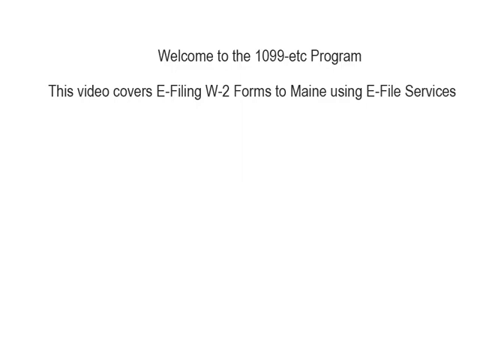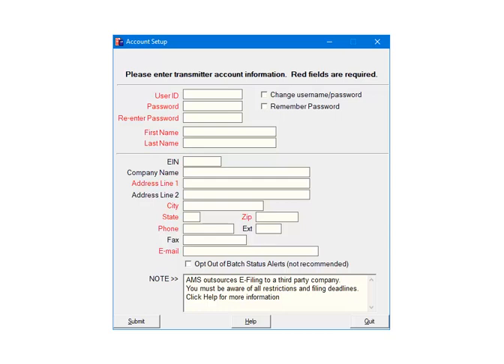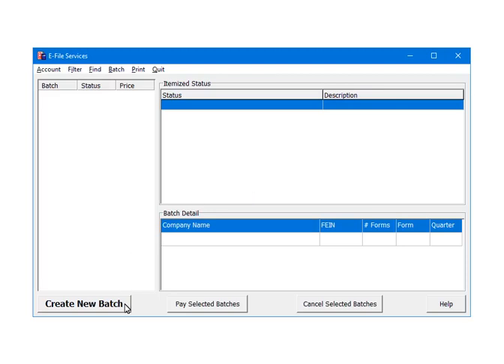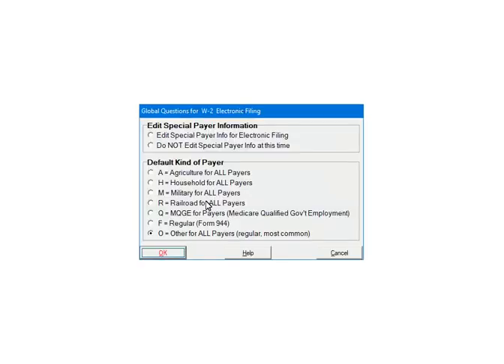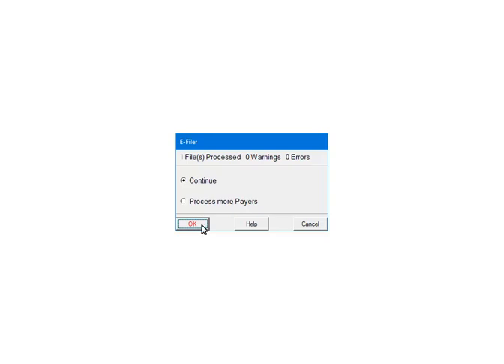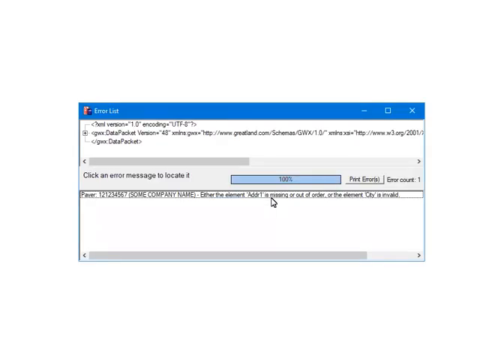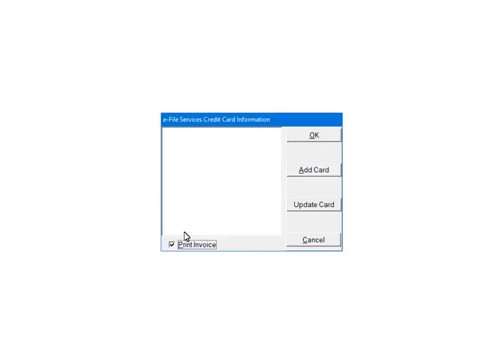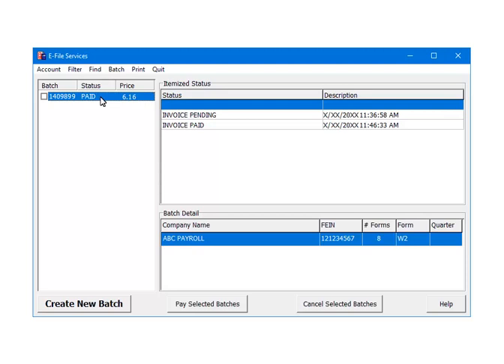Maine - W-2 E-Filing Using E-File Services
This Tutorial will demonstrates how to E-File the W-2 forms to Maine by creating a Batch and submitting the file to a third-party vendor.  Once the Batch is paid, the third-party vendor will submit the file to the State on your behalf.